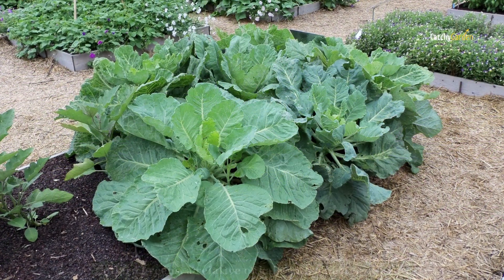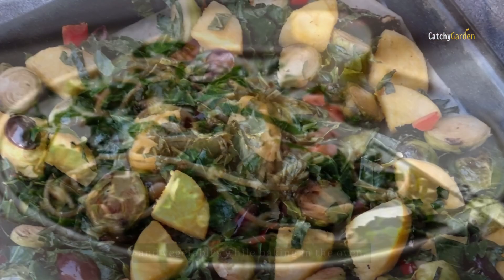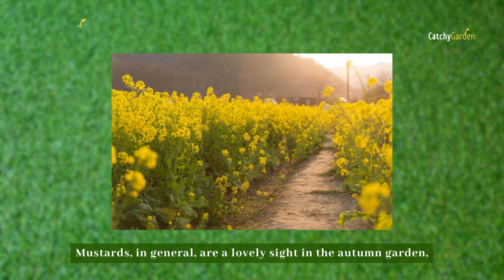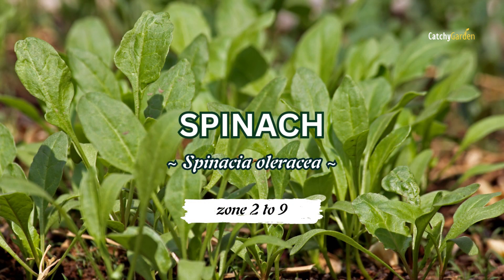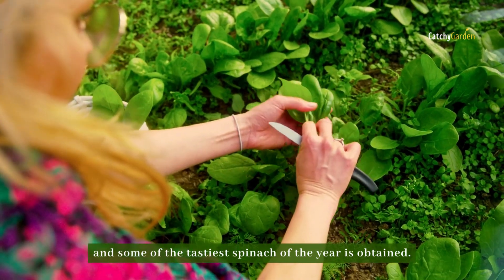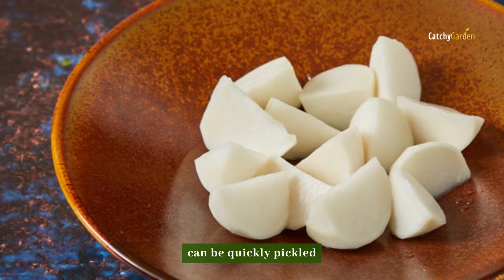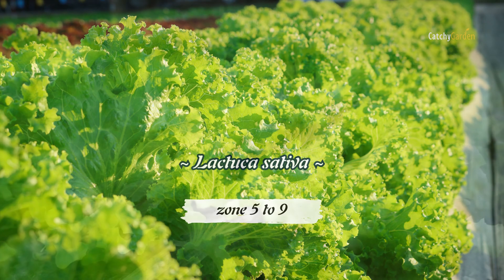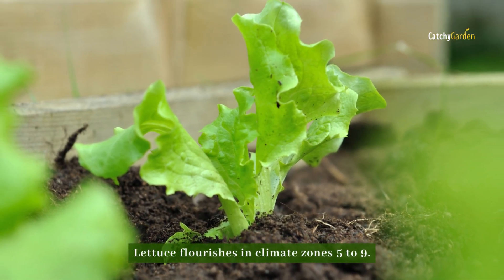5 Fall Vegetables That Grow at Warp Speed! Don't Miss Out! 🍀🌿🥦 // Autumn Gardening Ideas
The growing season is winding down, but that doesn't mean the celebration has to stop just yet.

Select veggies thrive in the cooler, shorter days of late summer and early fall, so there is still time to plant them.

These 5 fast-growing autumn crops all thrive from chilly weather, though to differing degrees.

Their flavor is enhanced by the cool fall nights, and most of them keep growing until the days get shorter and the frosts come.
⏱  5 Fall Vegetables That Grow at Warp Speed! Don't Miss Out!
00:00 Intro
00:37 Collards
01:12 Mustard
01:43 Spinach
02:15 Turnips
02:47 Lettuce
03:20 Outro